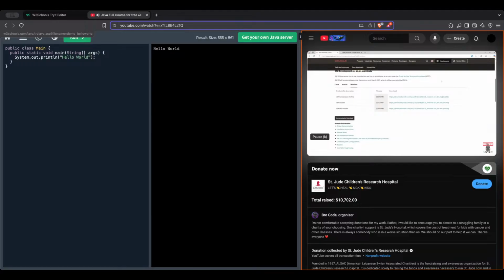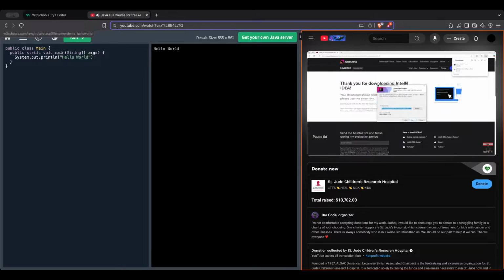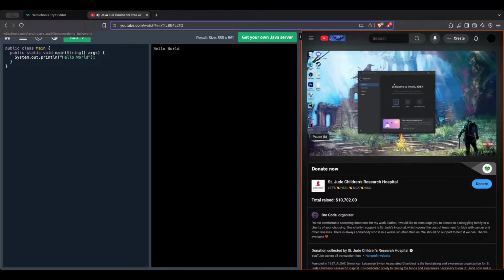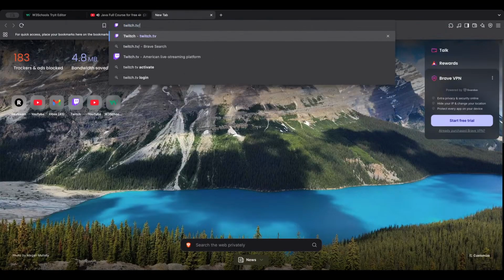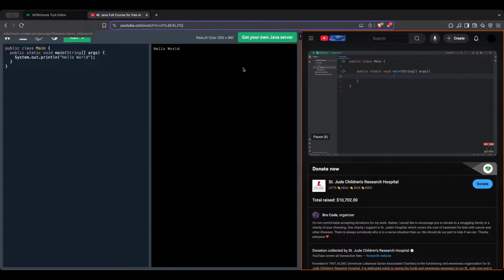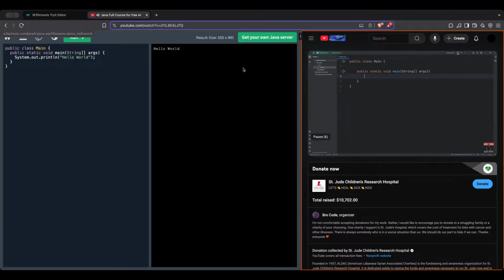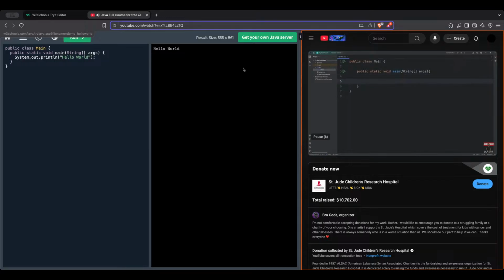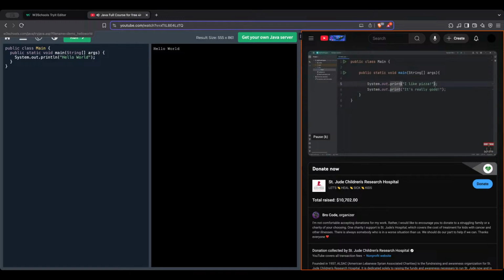Stream via RTMP (OBS, Vmix, Zoom) with Restream